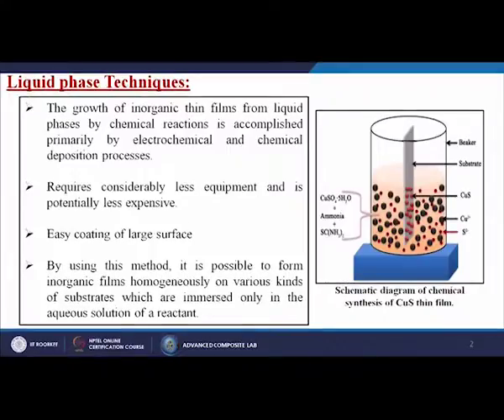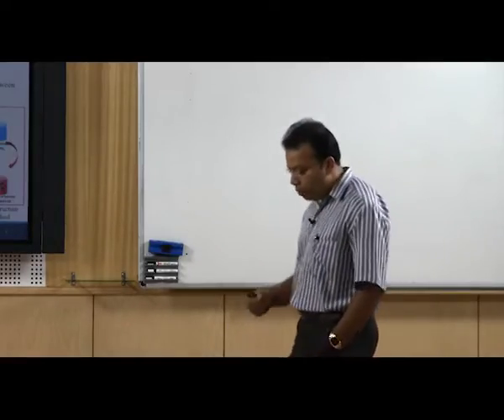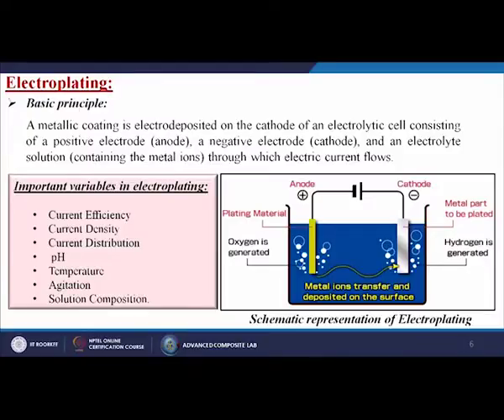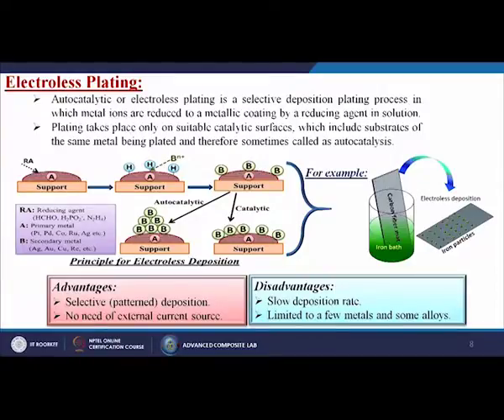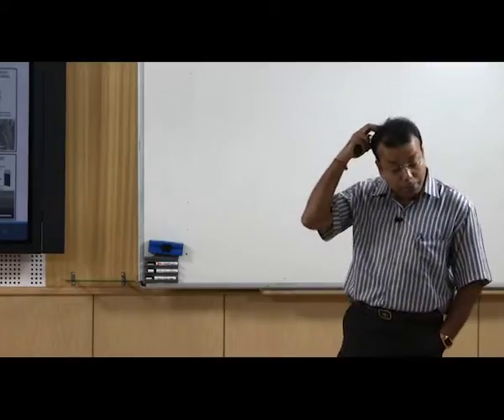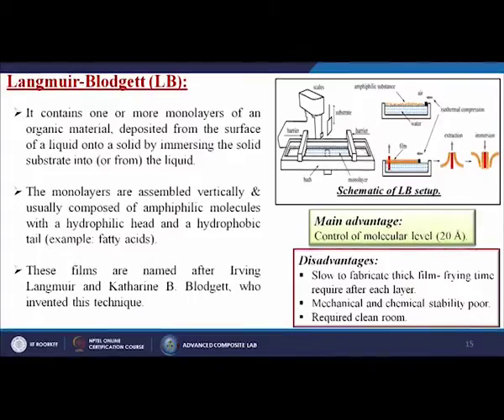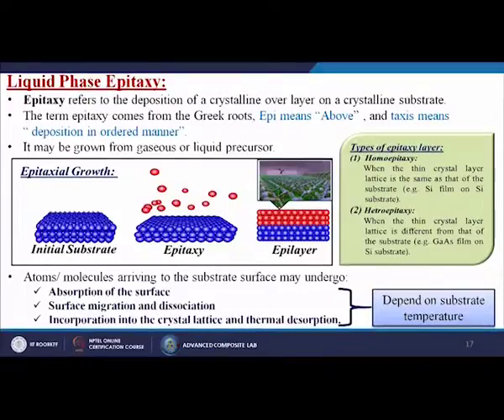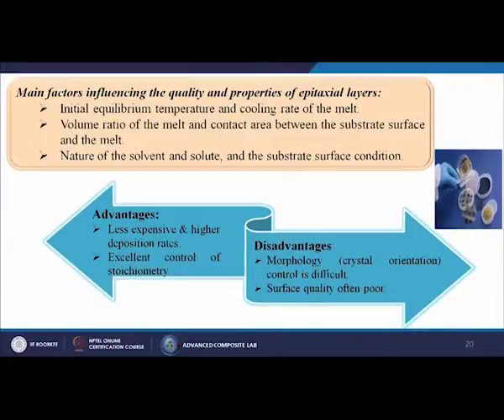Liquid phase techniques